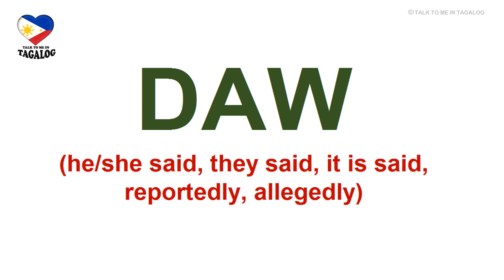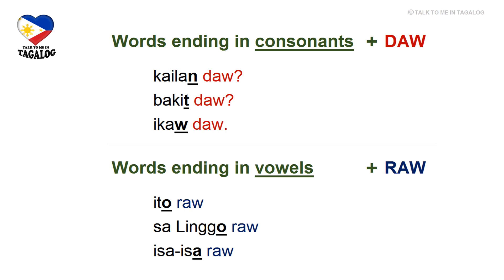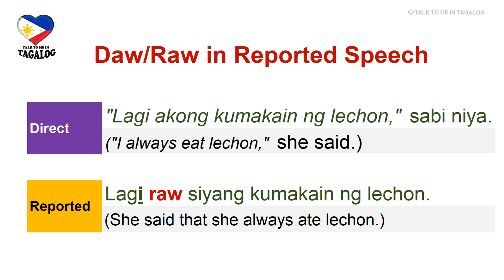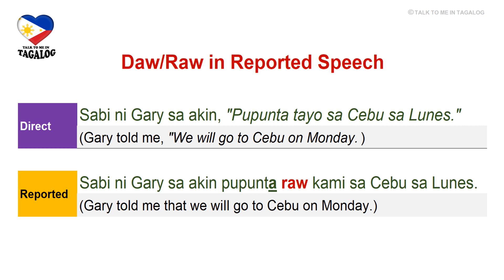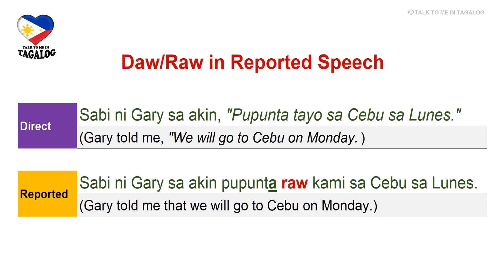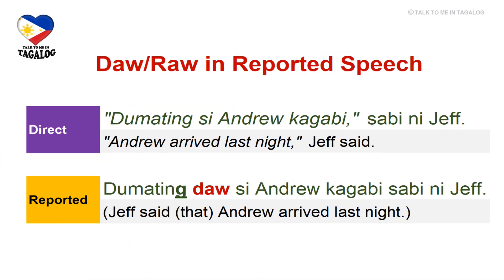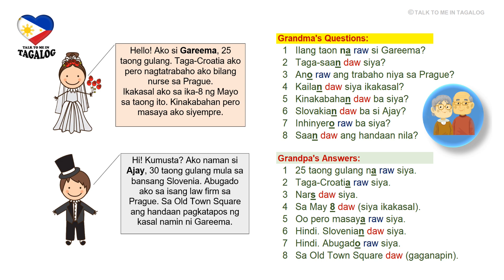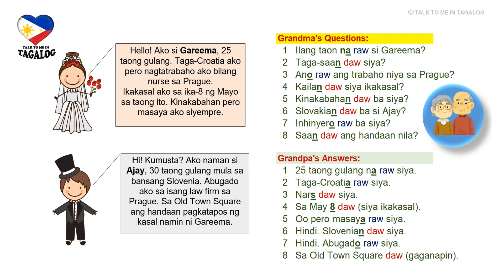DAW/RAW - INDIRECT OR REPORTED SPEECH IN FILIPINO | Learn Tagalog | English Tagalog Tutorial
In this Tagalog language lesson, you will learn how to use the words DAW and RAW in order to form many useful Tagalog expressions, Filipino phrases and even sentences that you may use in your daily conversation with your Filipino friends and relatives.

Talk to Me in Tagalog videos make learning Filipino easy through a simplified and straightforward approach.

CHECK OUT OTHER FILIPINO LANGUAGE VIDEOS